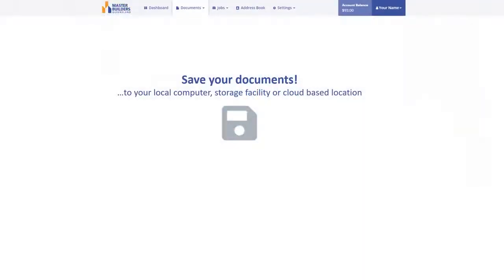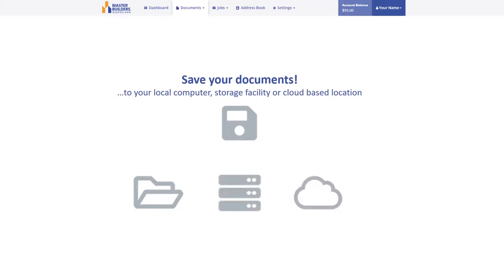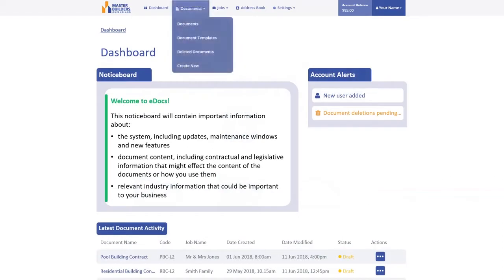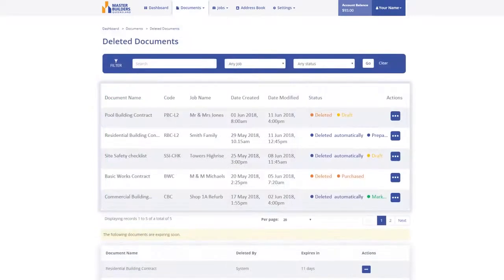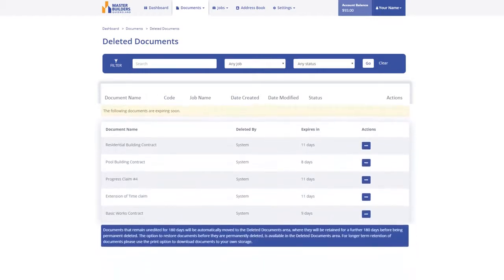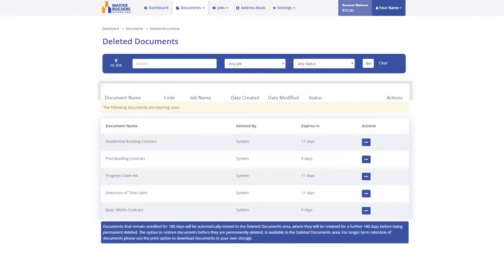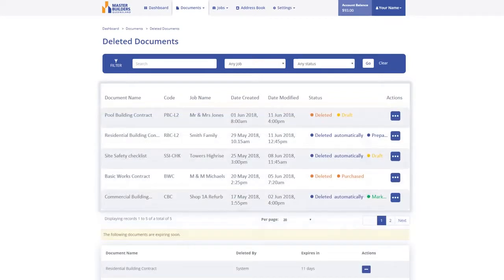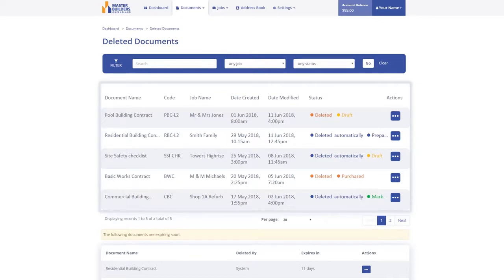Master Builders eDocs Tutorial - Part 10: Deleted documents